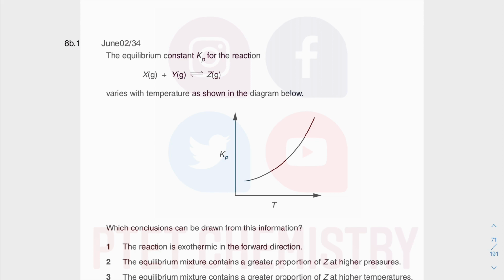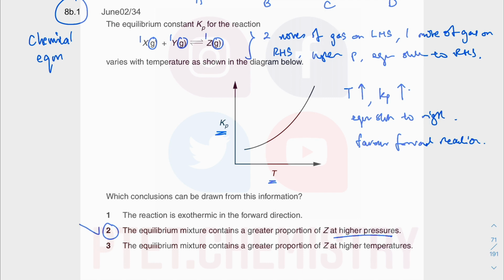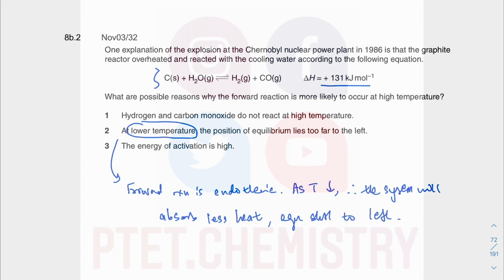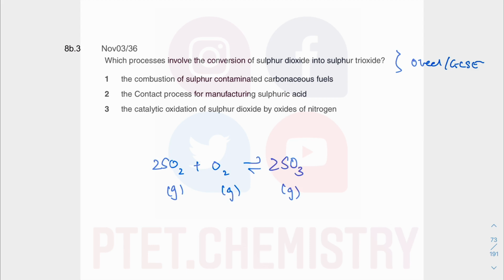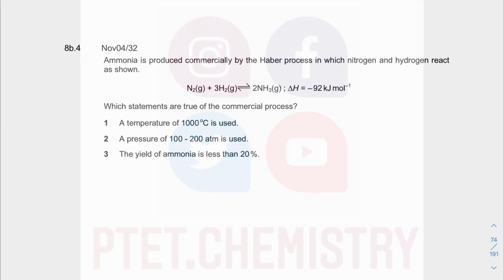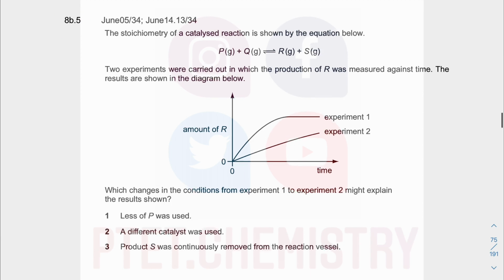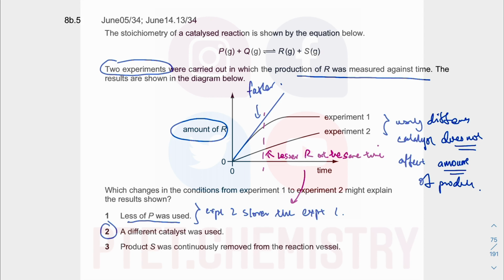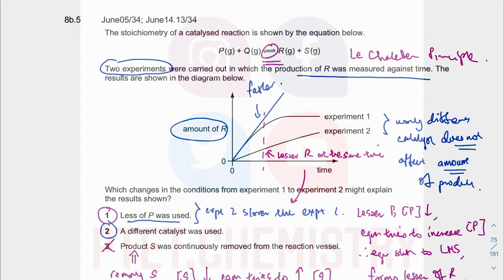A Level, IB, HSC, AP chemistry - MCQ tutorials - Chemical equilibria - 8b.1 - 8b.5